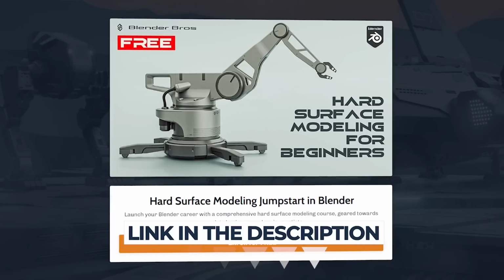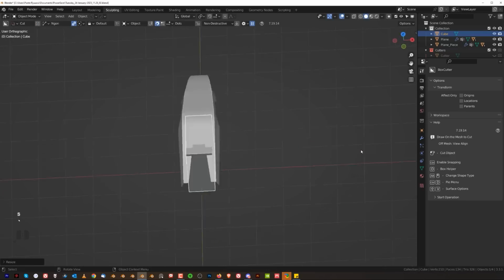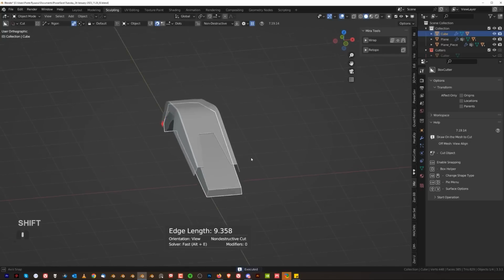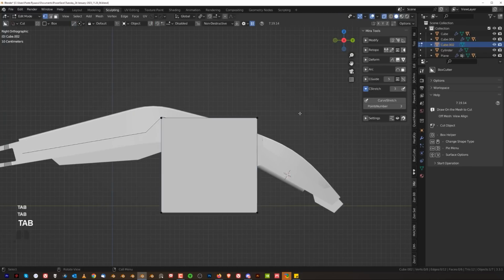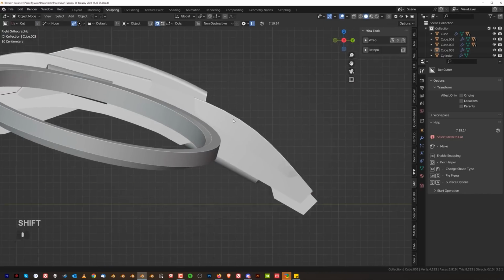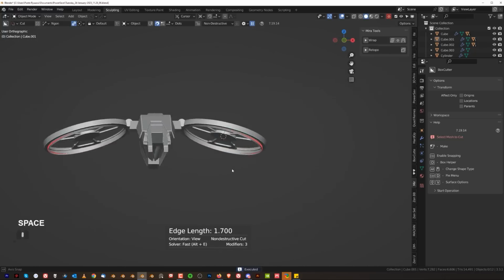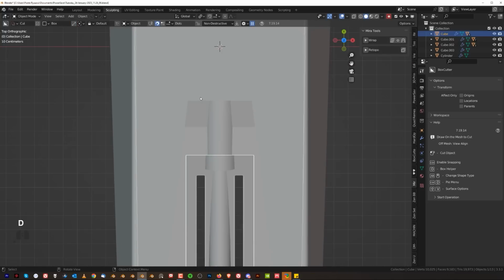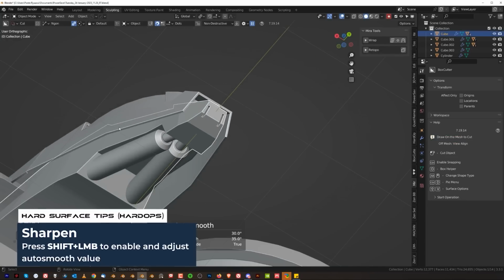Blender TUTORIAL - Hard Surface Modeling